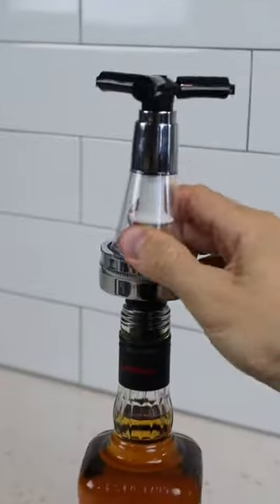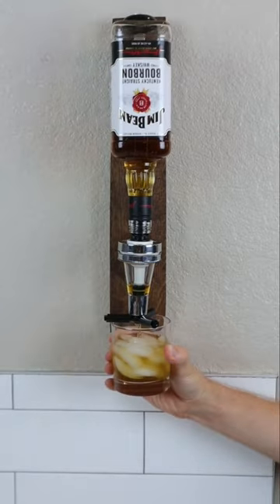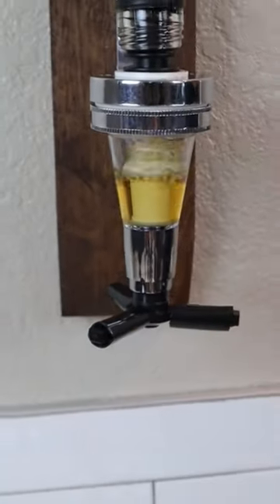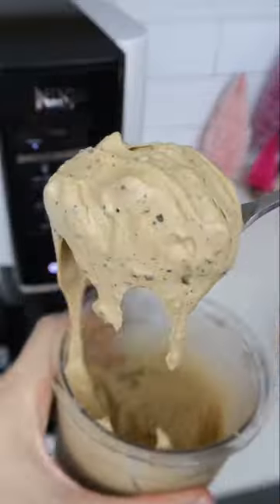Three Kitchen Must-Haves? 👩‍🍳 Links in Comments.